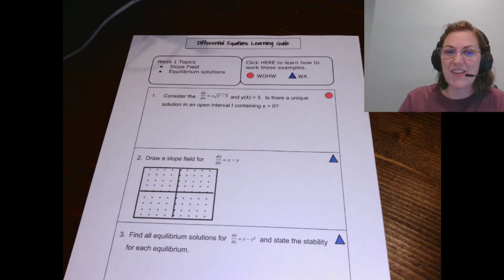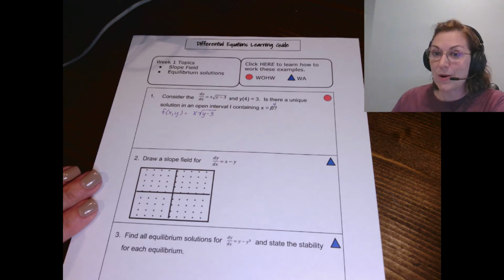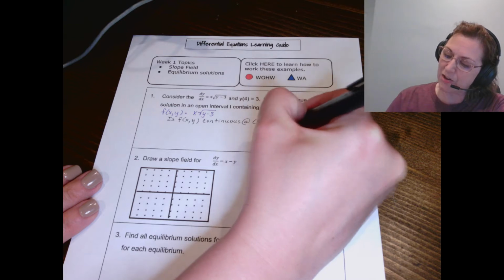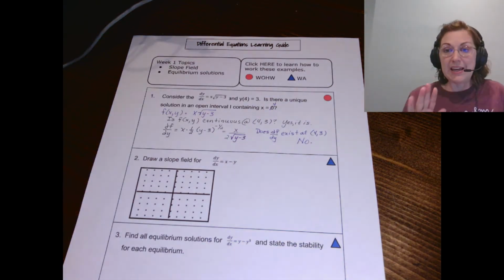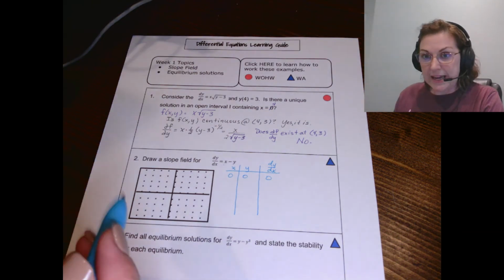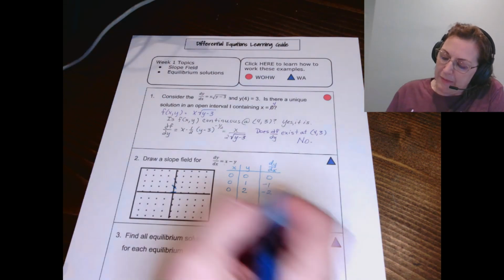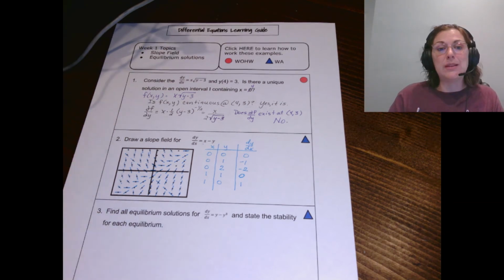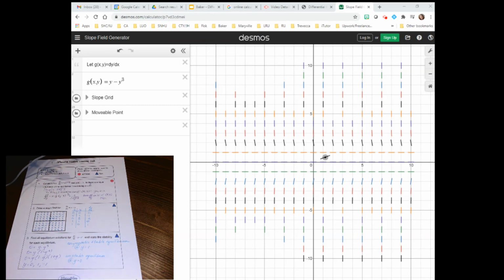Differential Equations Learning Guide - Week 1 Part 2